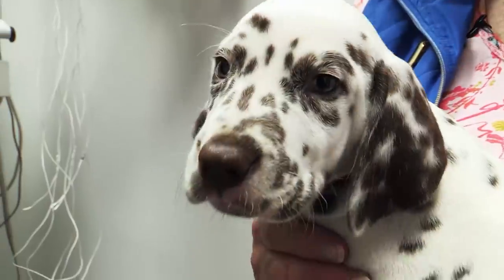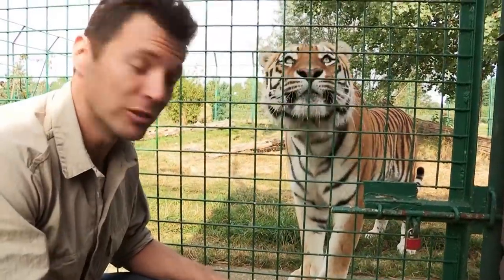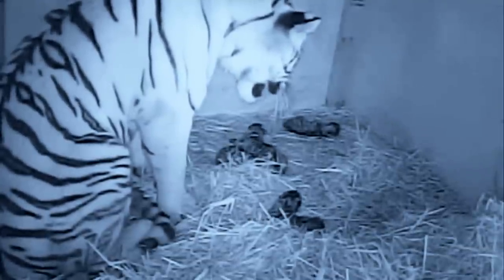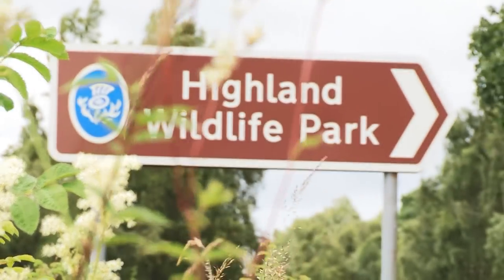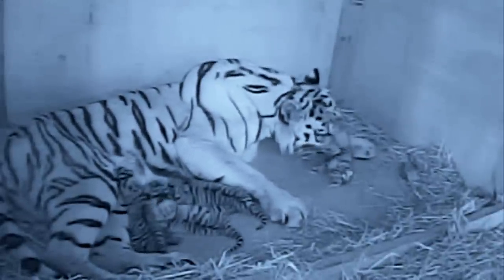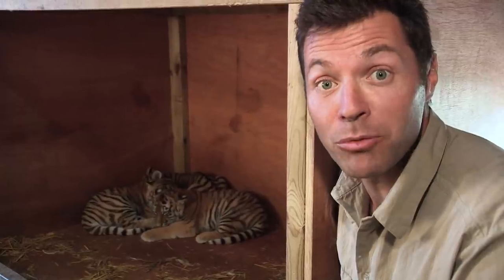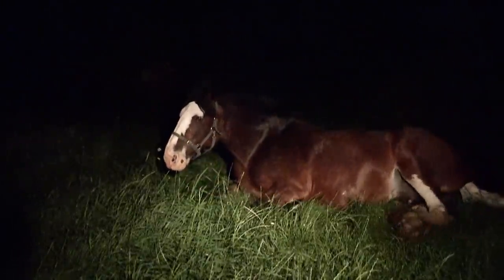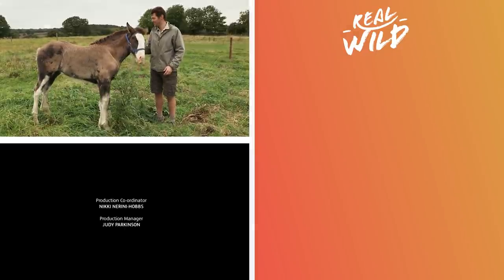Rare Tiger Quadruplet Birth Captured On Camera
Veterinarian Steve Leonard meets tiger cubs and endangered Scottish wildcats, and explores the traditional world of the shire horse, as he travels across the UK visiting more zoos, working farms and people's homes, talking to those who help rear a vast array of newborn animals.

Content licensed by Warner Brothers to Little Dot Studios.